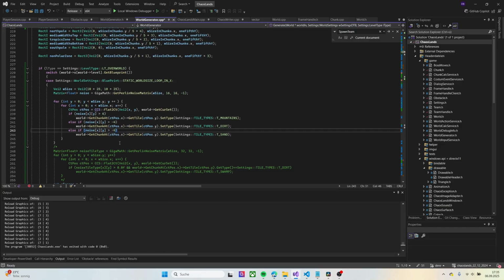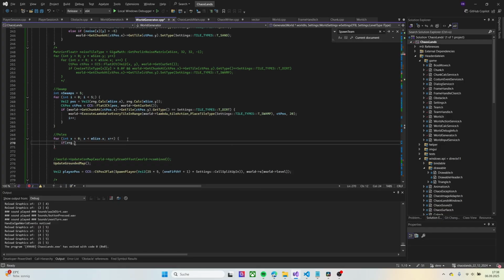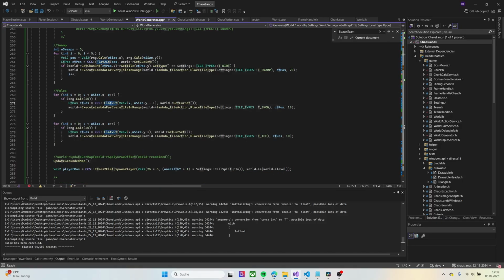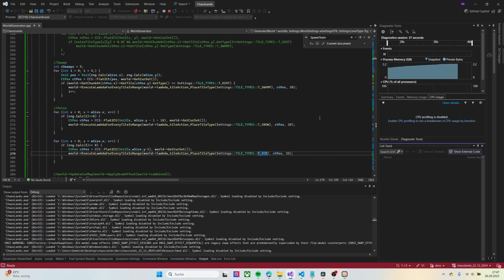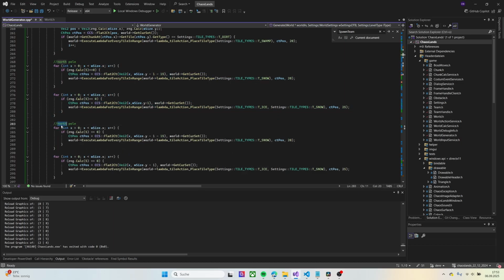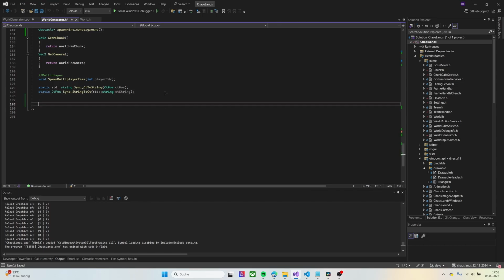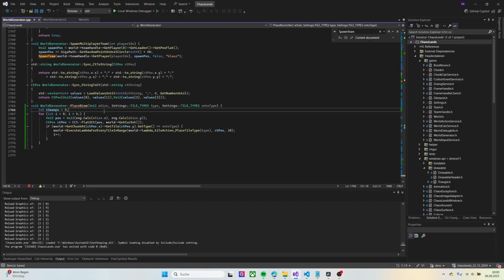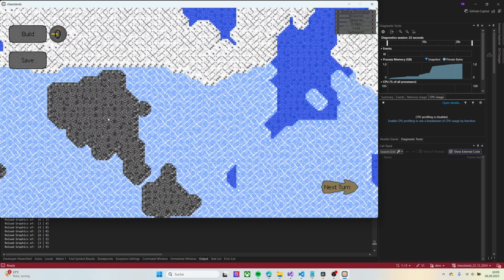Coding is NOT HARD #3 - Placing poles, beaches and 2 more bioms